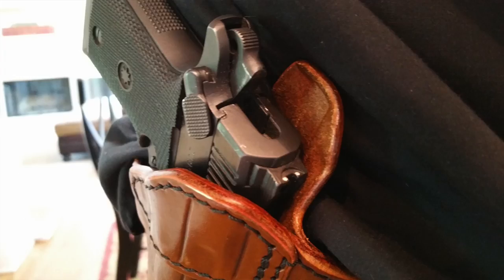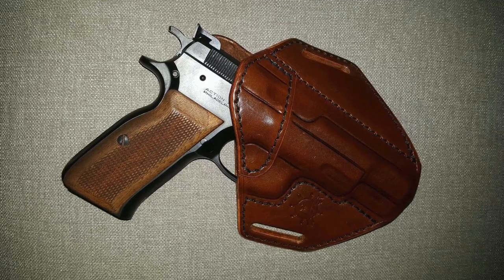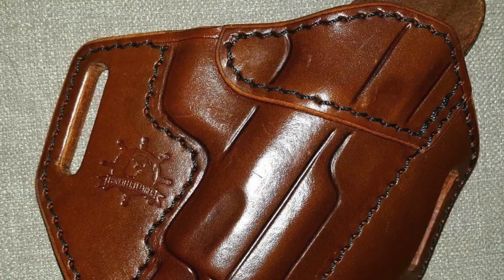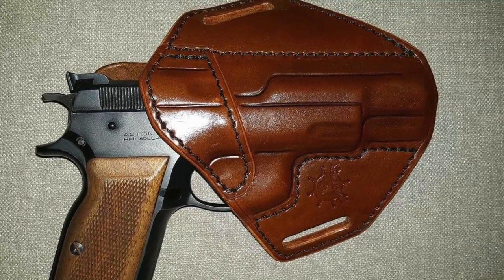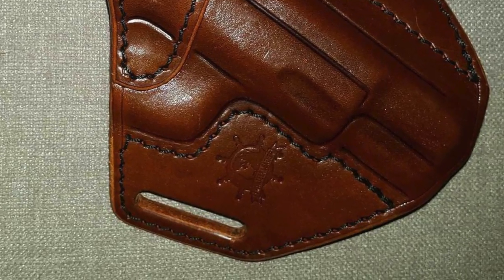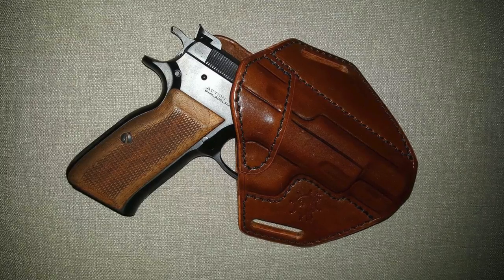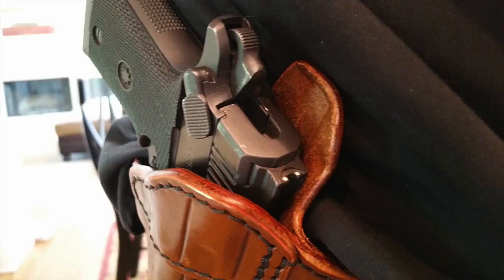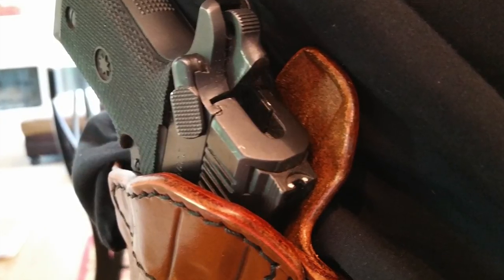My New OWB Holster : Privateer Leather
This video takes a look at my new OWB Holster from Privateer Leather .

and new recommended product store where you can automatically link to check out products featured or discussed in our videos.

Our website now also offers a link to submit prayer requests as well as a way to easily view our GFG sermon series.